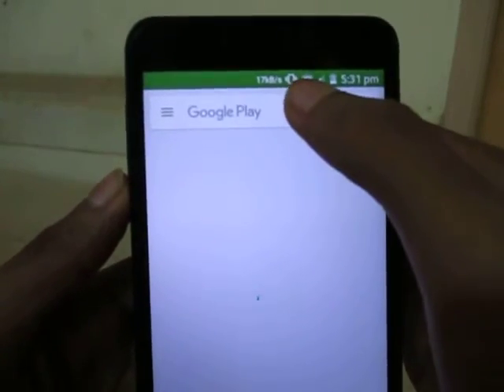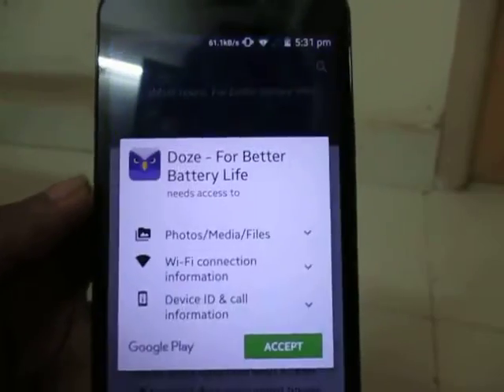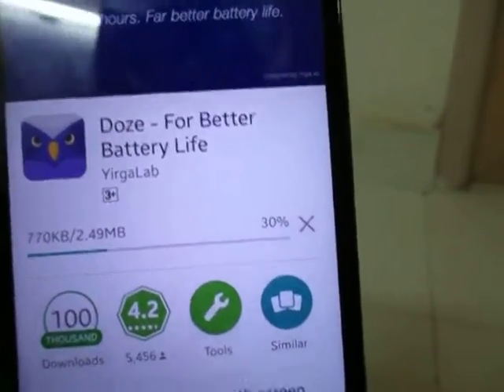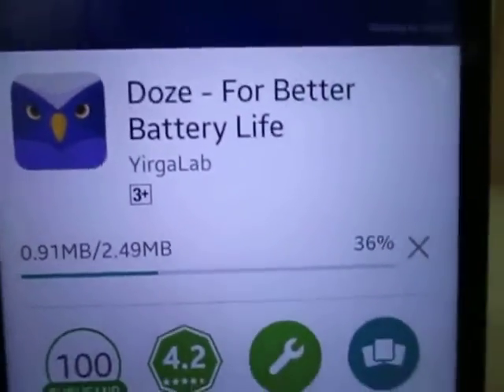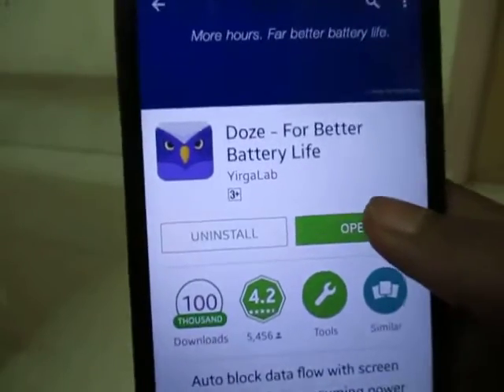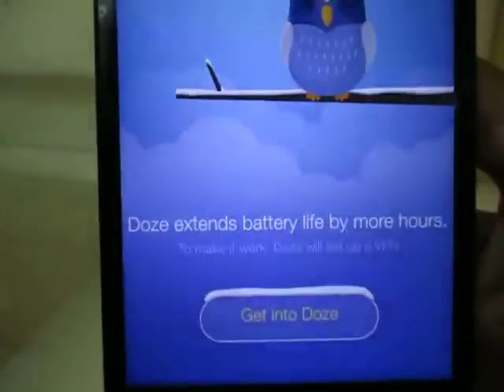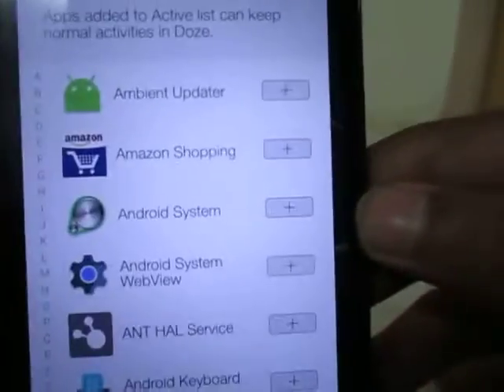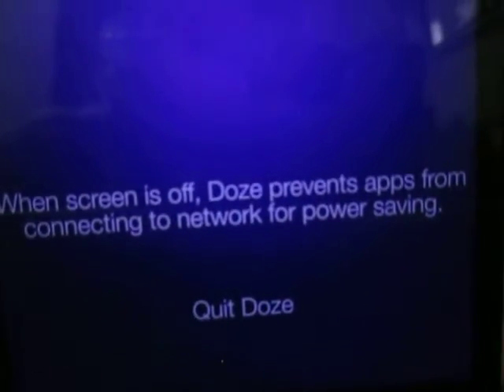How to Get Doze mode in any android phone (Battery saver)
In this video we will see the Doze mode and how you can get it in any android phone.No root access is required.